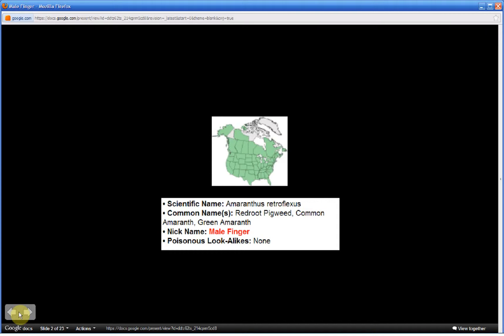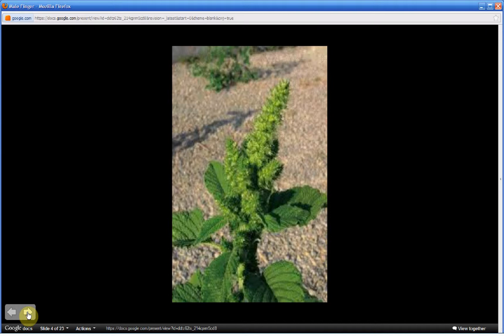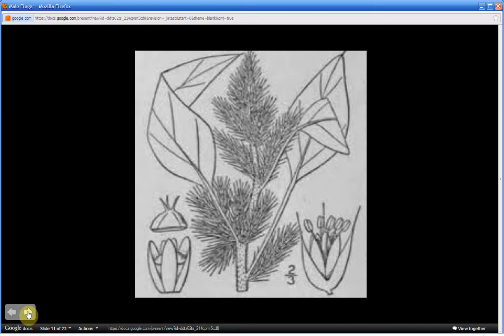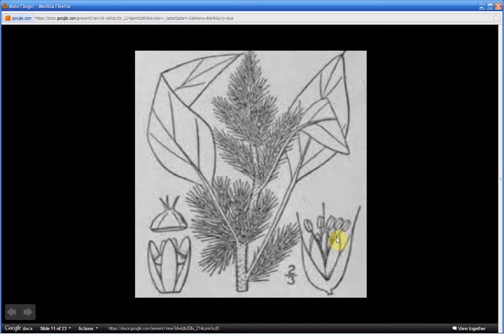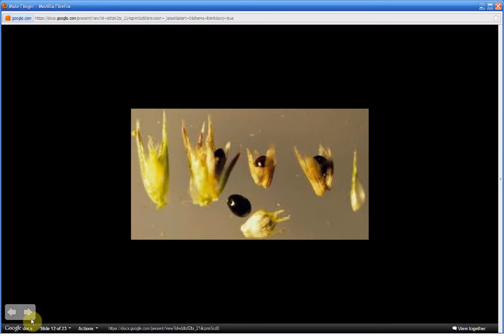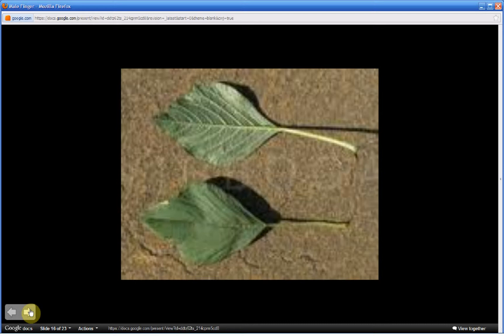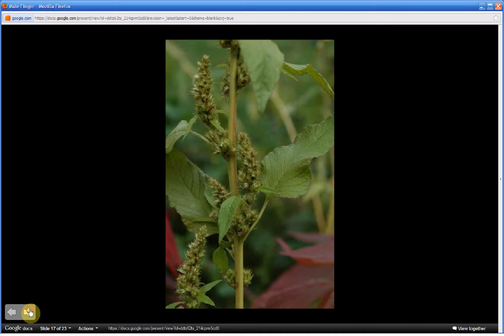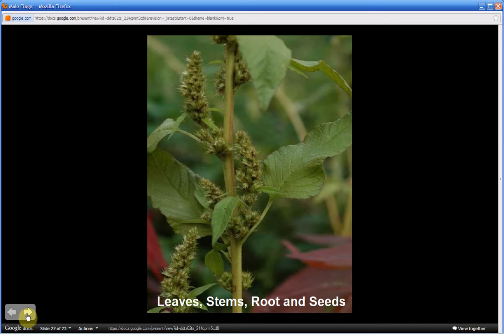Amaranthus retroflexus | Common Amaranth (Part 1 of 2)